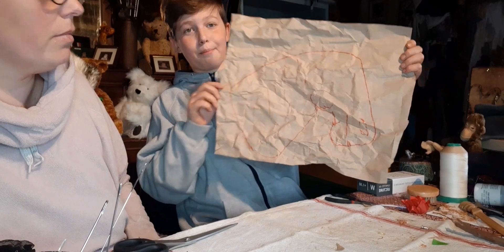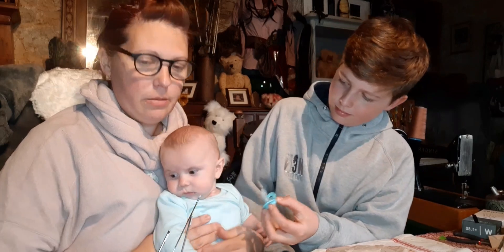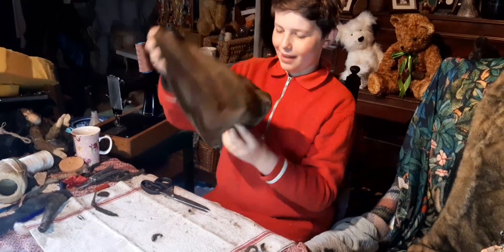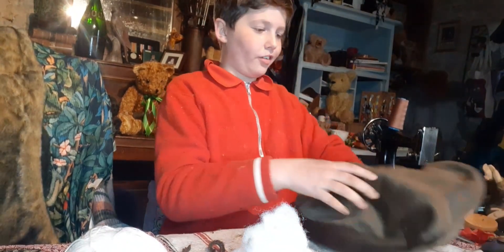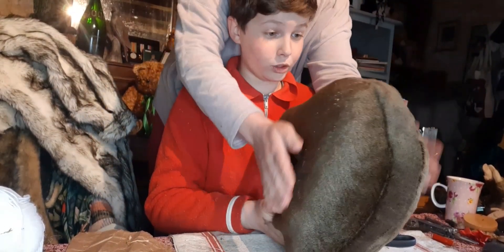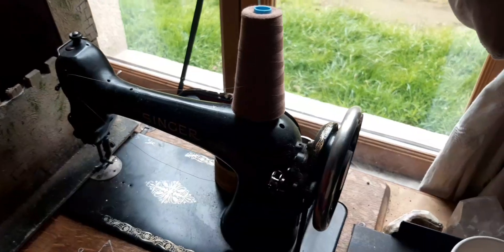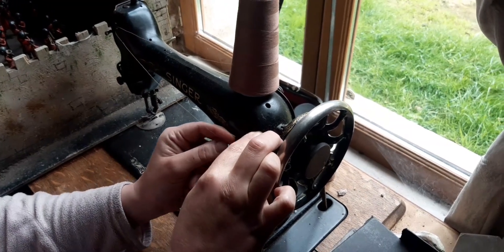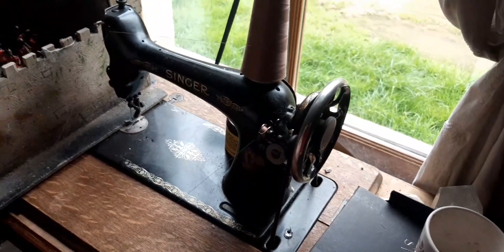Hobby Horse Part 1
it's raining & it's the spring holidays ,   so we are snuggled up  in mummy Moons cosy room creating some magic ...